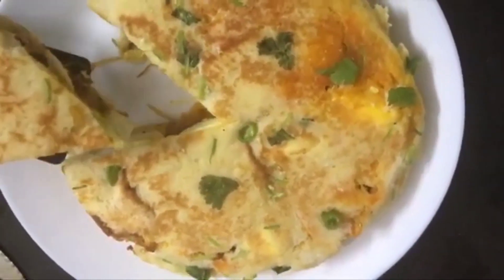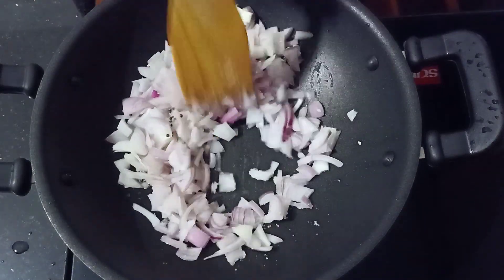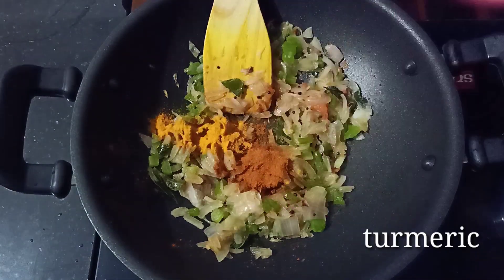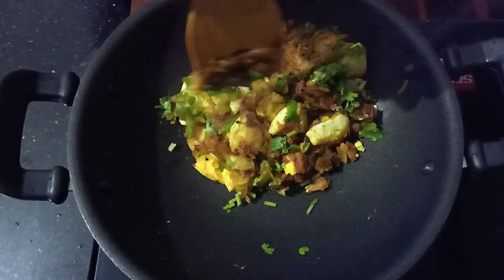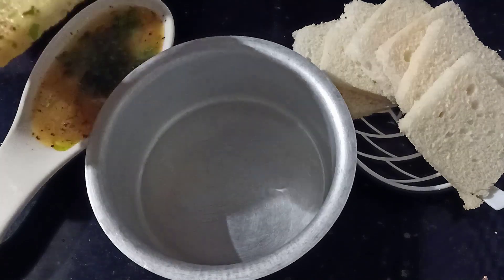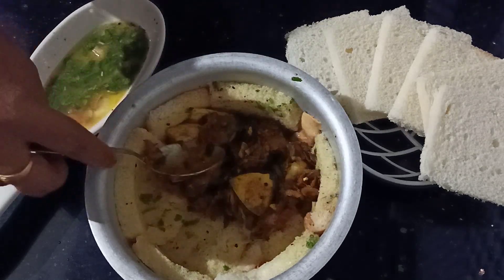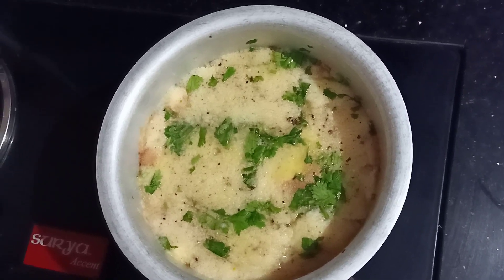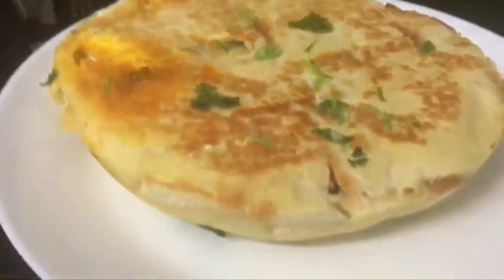Egg Bread Pola...//ഇനി ബ്രേക്ഫാസ്റ്റും ഈവനിംഗ് സ്നാക്കും ഒന്നിച്ച്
വളരെ ടേസ്റ്റ് ആയിട്ട് നമുക്ക് ഉണ്ടാക്കാൻ പറ്റുന്ന ഒരു വെറൈറ്റി ഡിഷ്‌ ആണ്